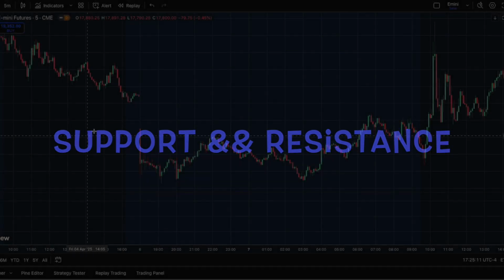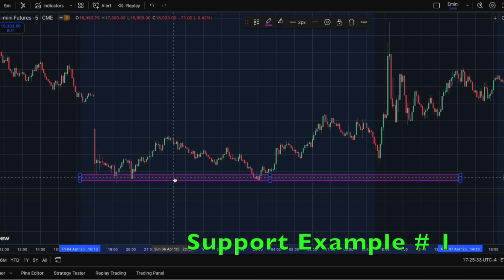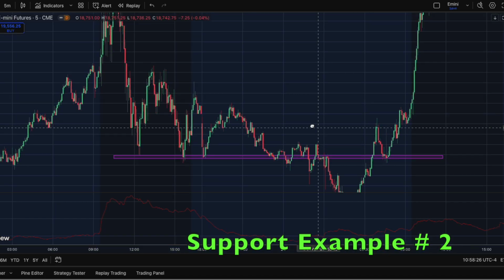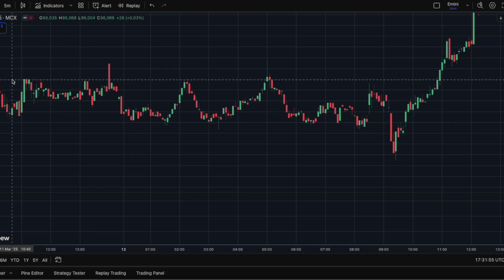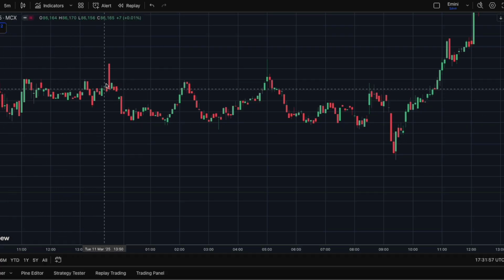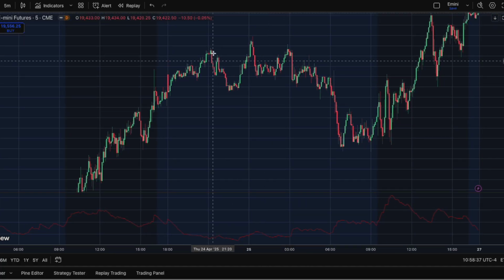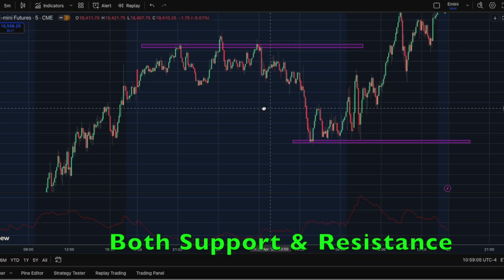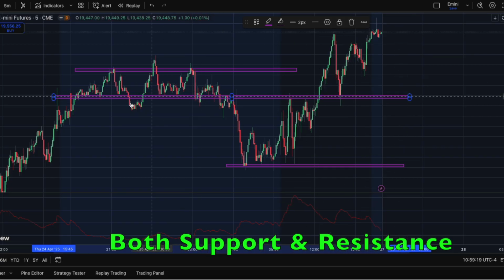Support and Resistance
This video will cover some basic info about using support and resistance in your trading.  Hopefully you find it helpful.